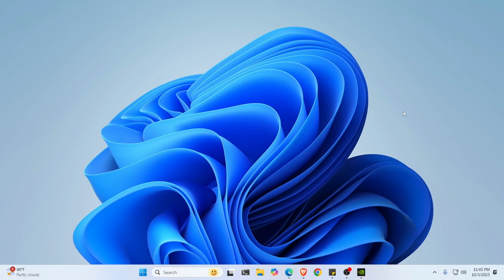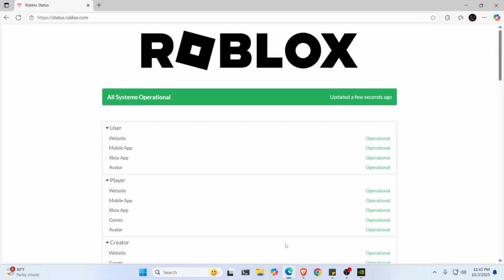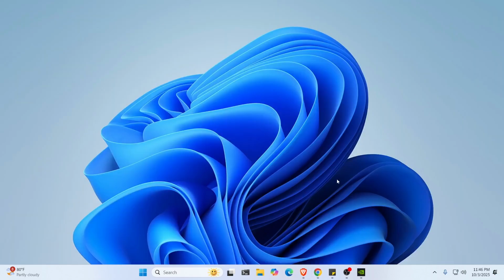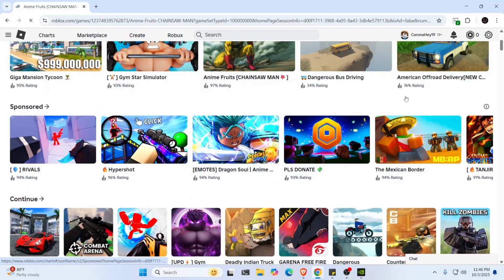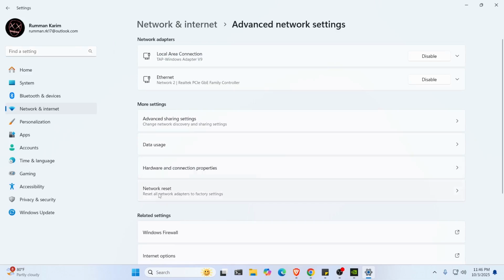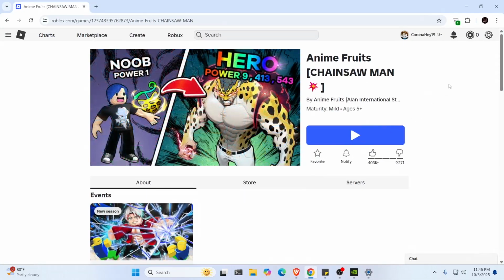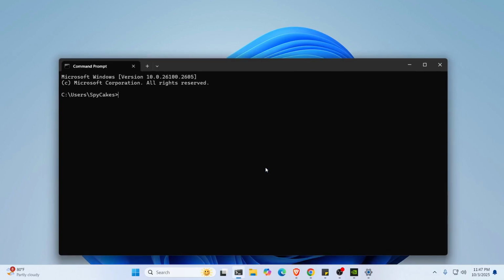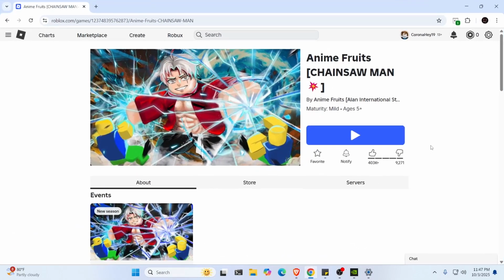How to Fix Error Code 429 Roblox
A quick tutorial on, how to fix error code 429 Roblox.